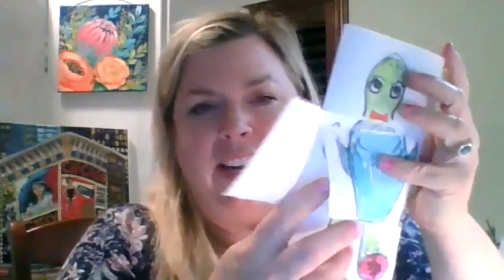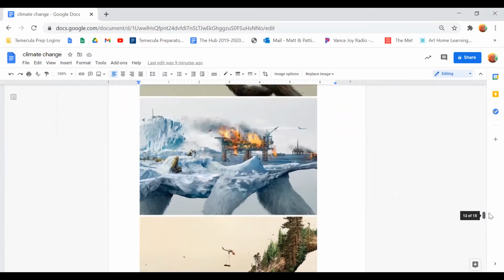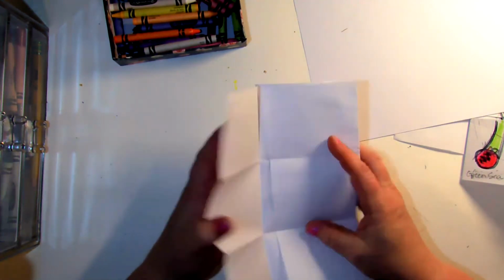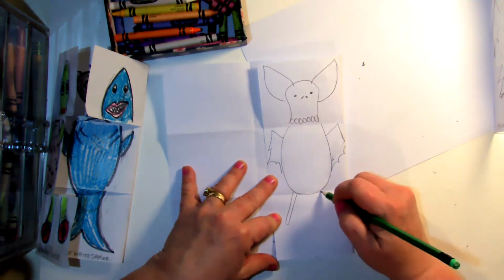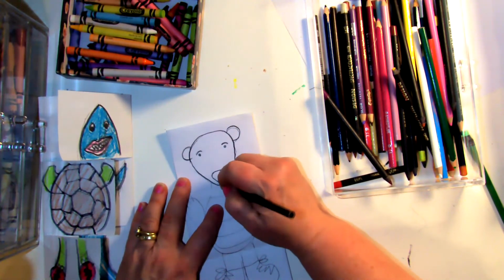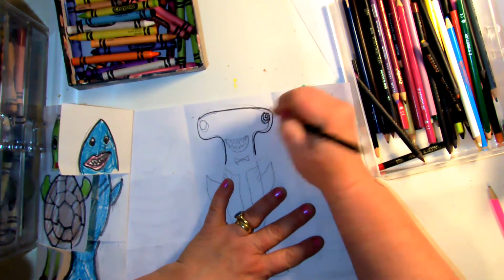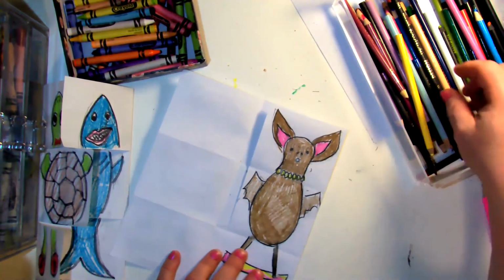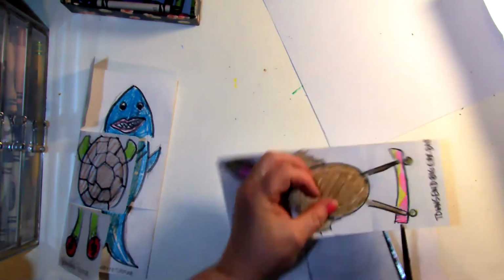Near Extinction of "Exquisite Corpses"